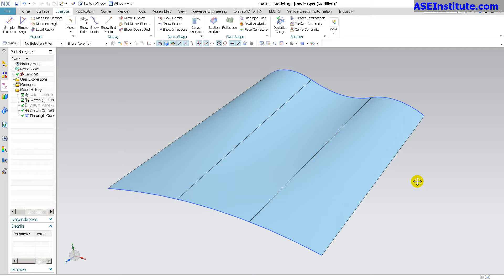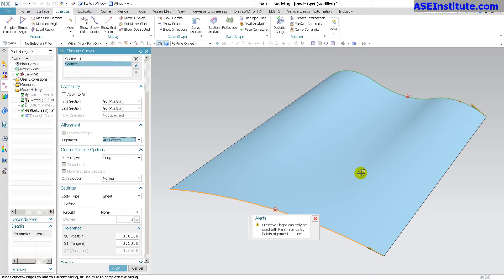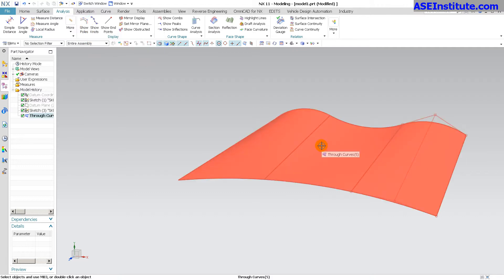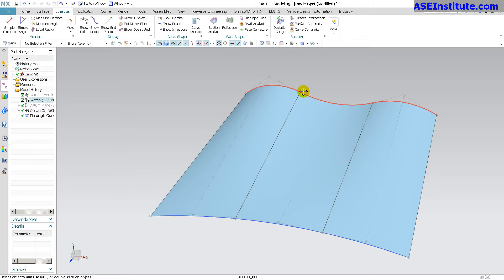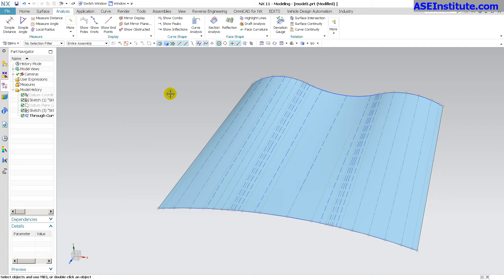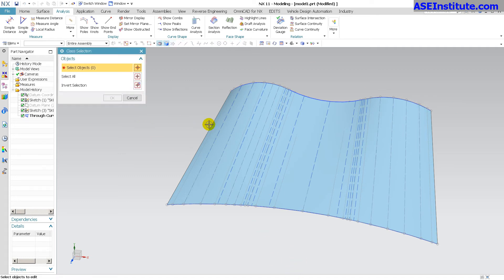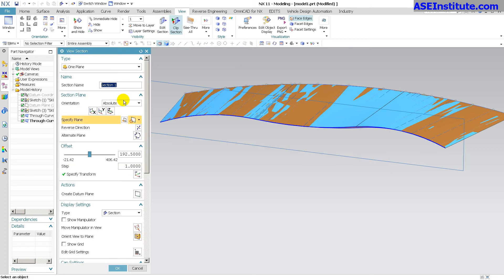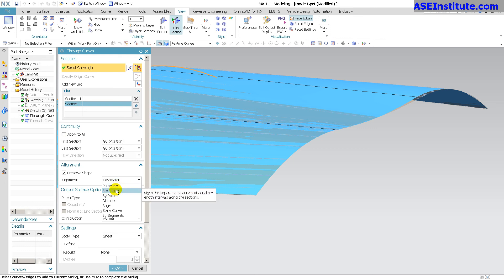Alignment: Parameter vs Arc Length Siemens NX 11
What it means to "Align" for your surfaces.